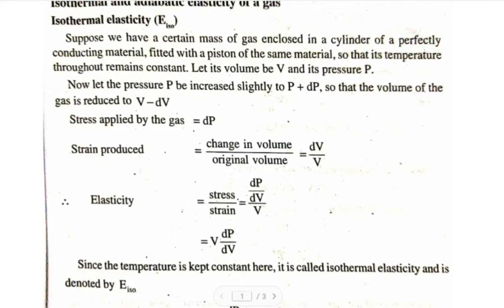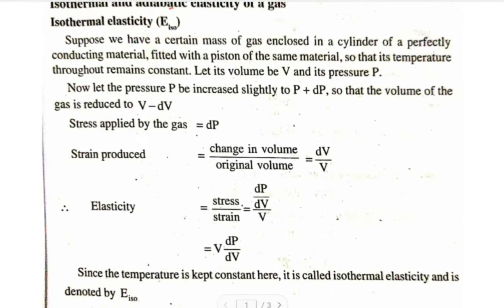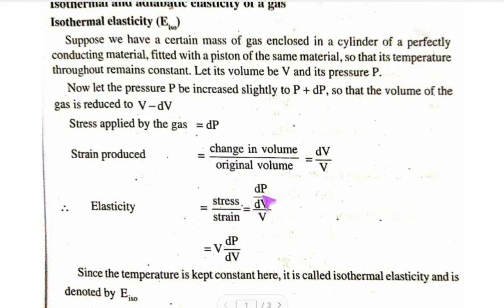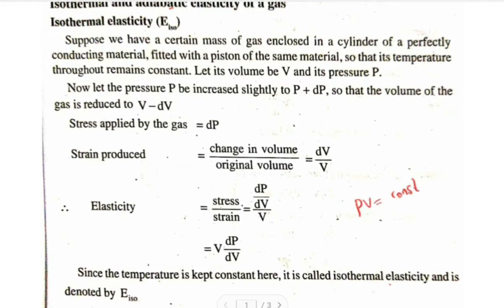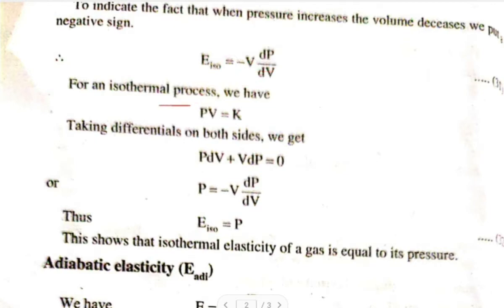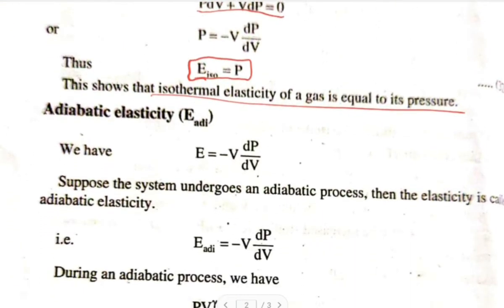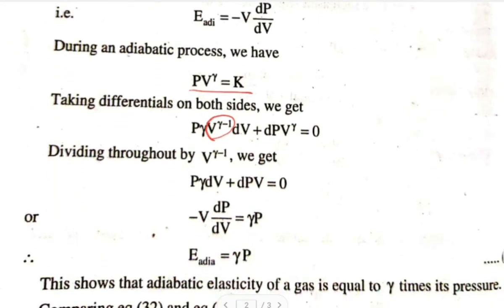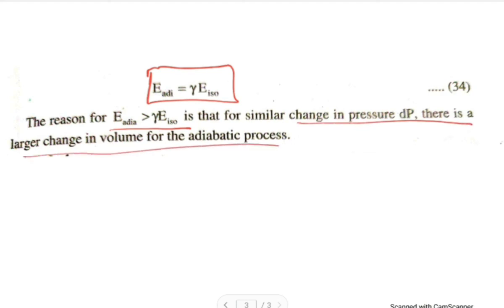Isothermal & Adiabatic Elasticity | Thermodynamics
VI Semester BSc Physics Thermal and Statistical Physics Core Course